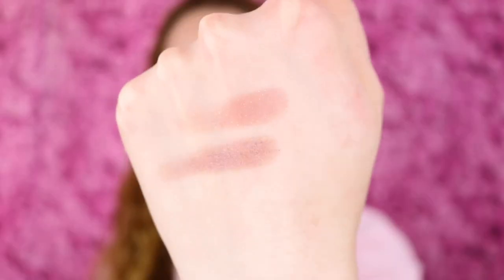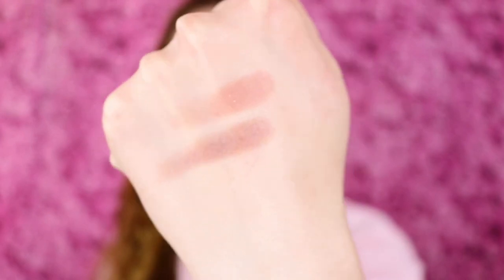ELEMAN BEAUTY Eyeshadow Duo in Aerial & Luna Tutorial, Swatches & Review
In this video, I am reviewing the ELEMAN BEAUTY Eyeshadow Duo in Aerial & Luna